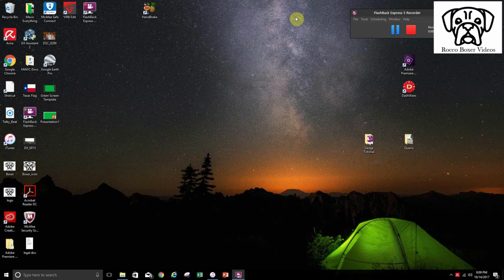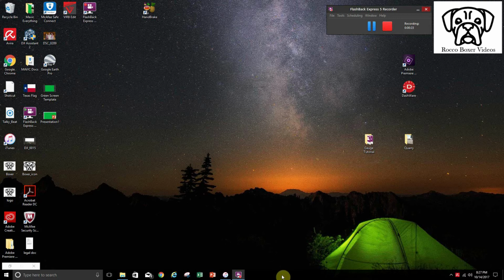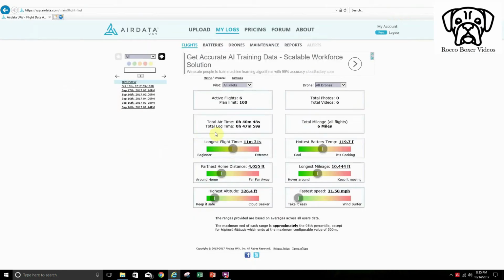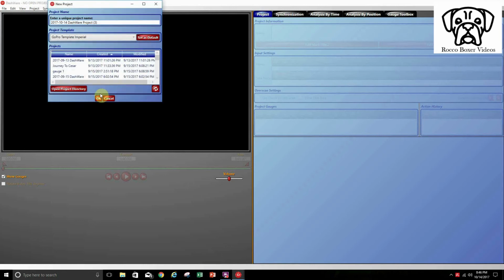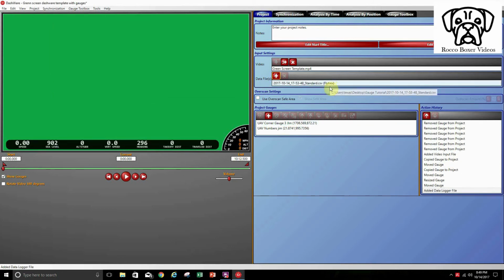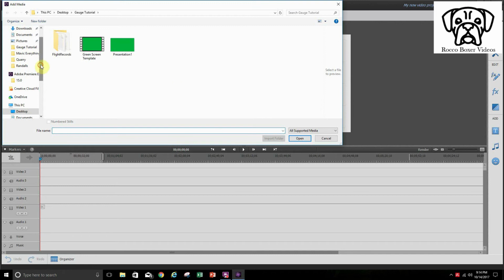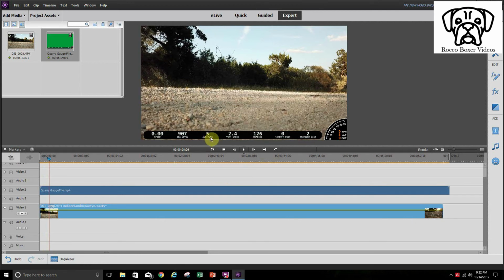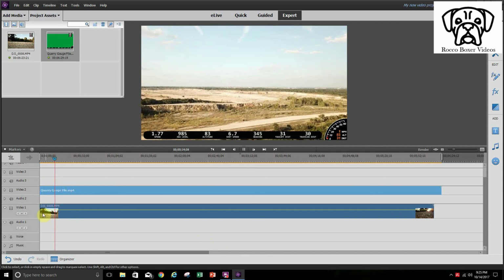How to easily add flight data and gauges to your Mavic Pro videos - a complete tutorial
Step by step tutorial on adding telemetry (flight) data and gauges to your Mavic Pro videos.  This is my first tutorial.  I welcome questions and comments.  Let me know what you think and I will answer your questions best I can.